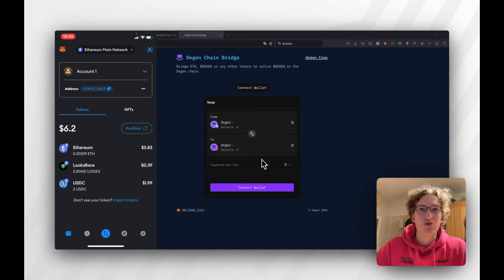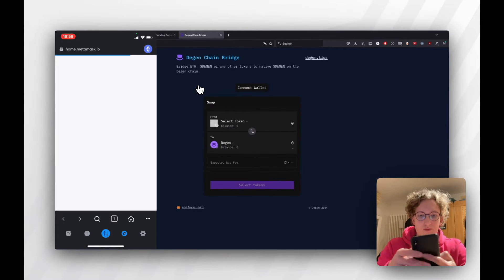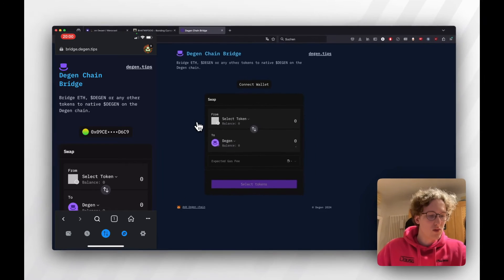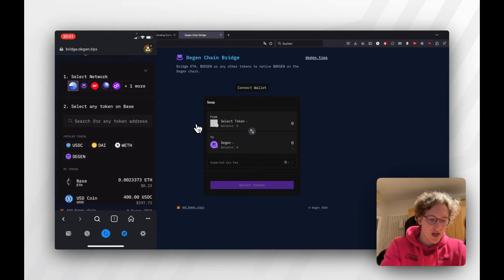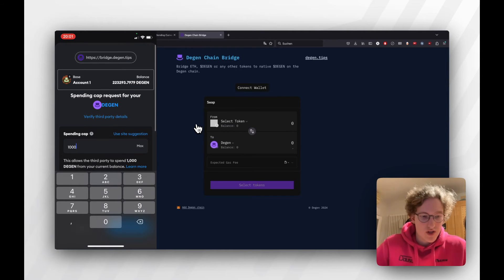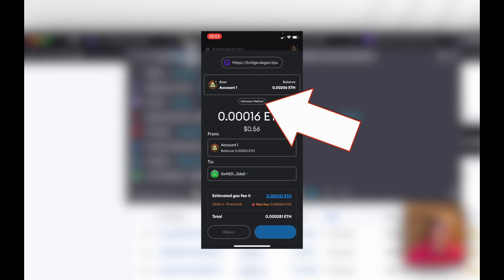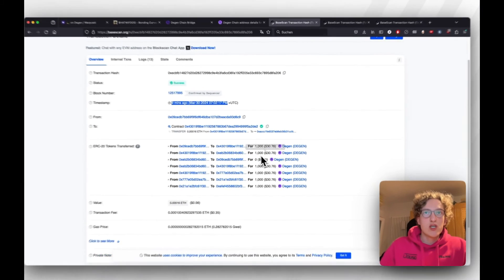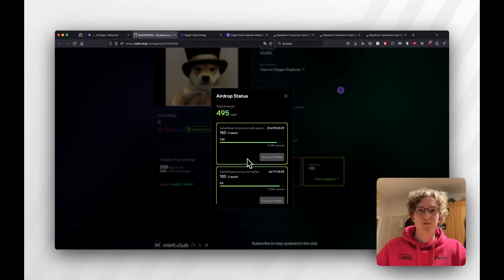How To Bridge Degen To Layer 3 Degen From Base | $Degen on Farcaster Tutorial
I'll show you how to use bridge.degen.tips and check that your funds are on the Degen layer 3 using explorer.degen.tips

Questions? Ping me on Farcaster

Need help building?